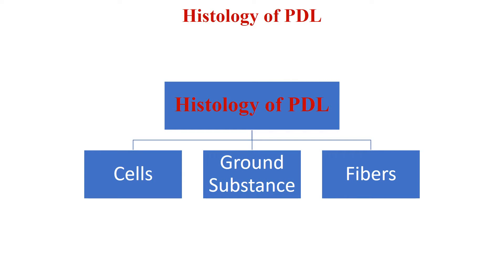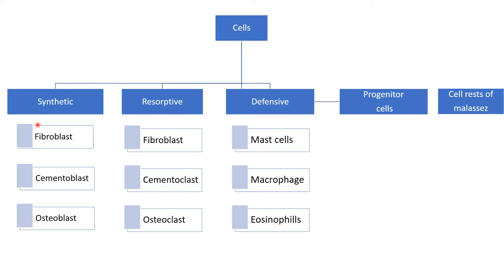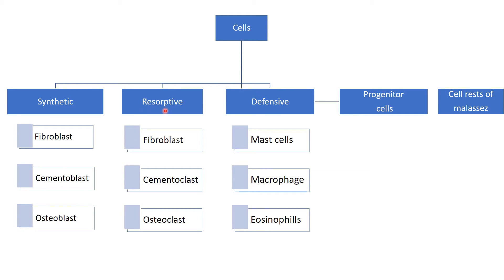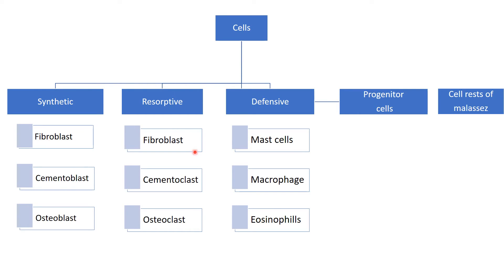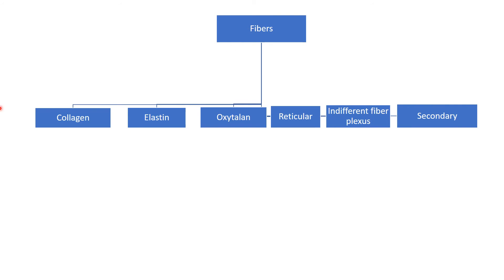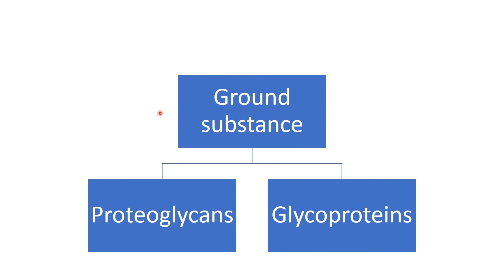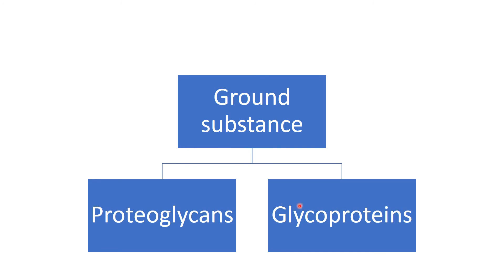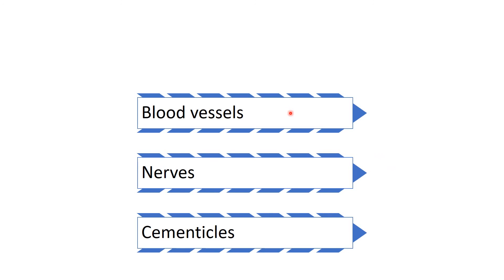04 Histology of Periodontal Ligament